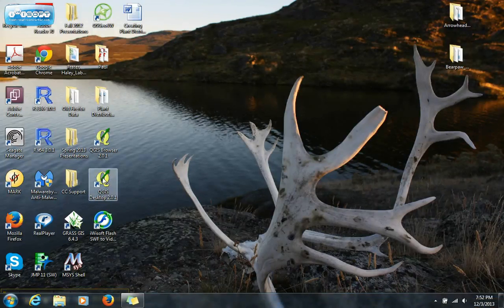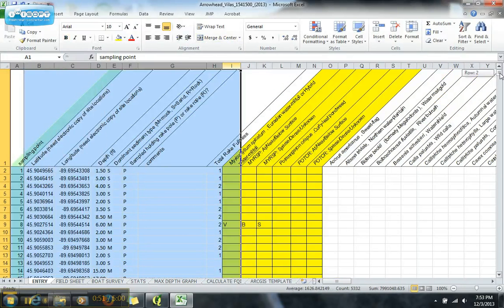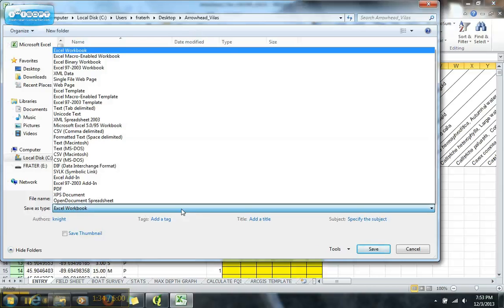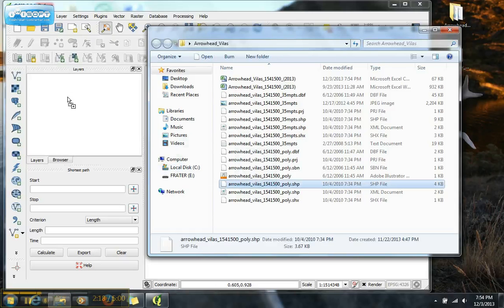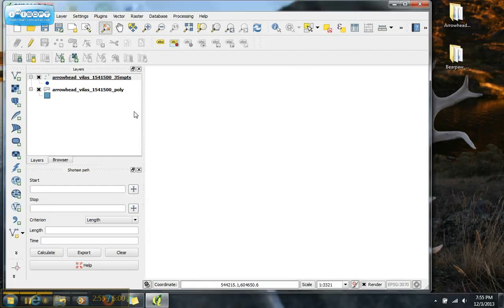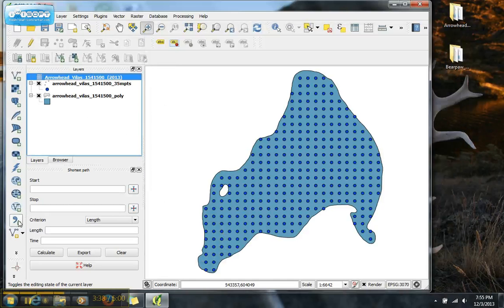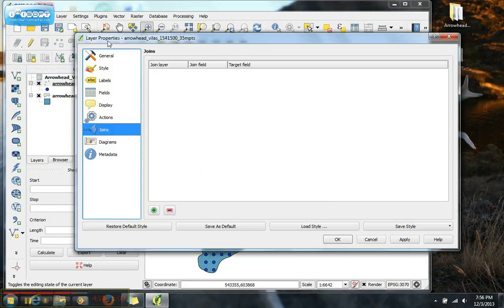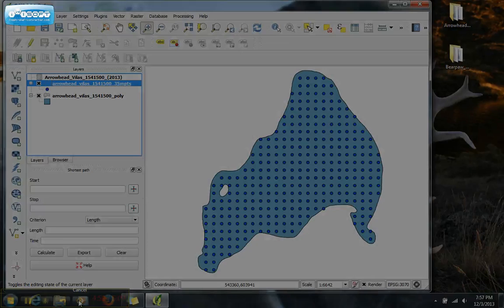Creating Plant Species Distribution Maps in QGIS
This video shows you how to use QGIS to add PI data from a CSV file into a points layer.